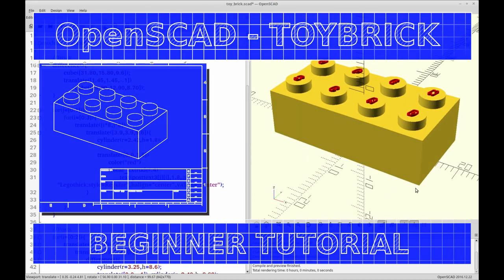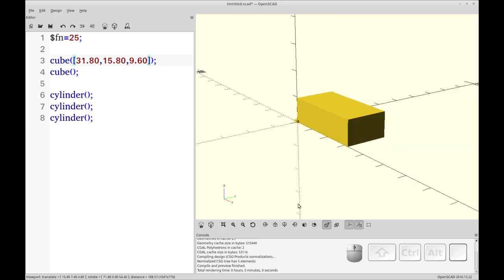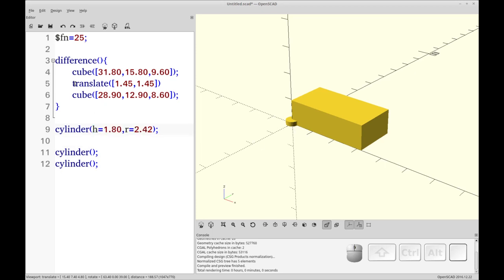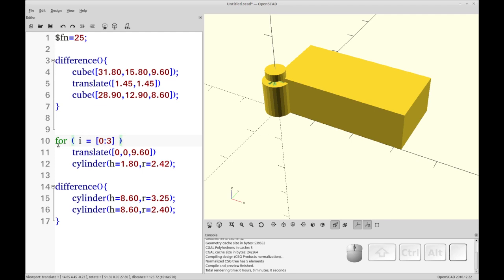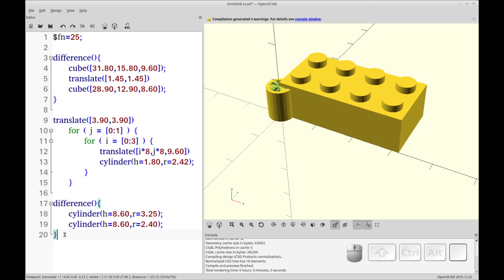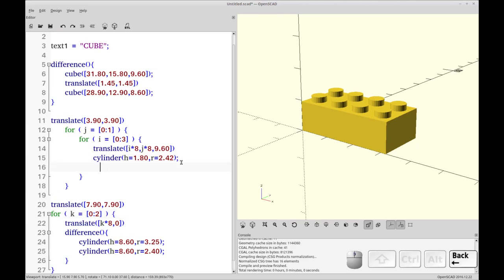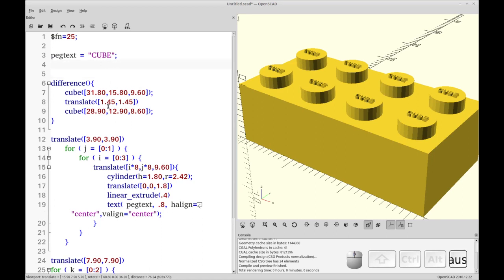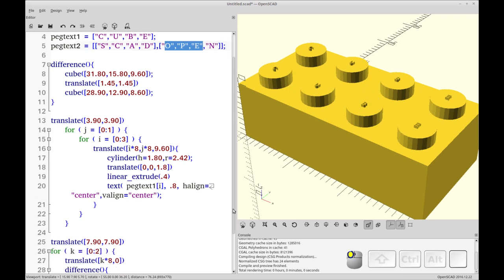OpenSCAD Tutorial for Beginners - Model a Toy Brick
This is a beginner level Tutorial for modeling a Toy Brick. It is part of a series that includes various CAD systems. Younger learners may want to try BlocksCAD as well. Those who want to use a Graphic based system try OnShape , Fusion or FreeCAD.  They will all be in the Toy Brick Play list as they are released.